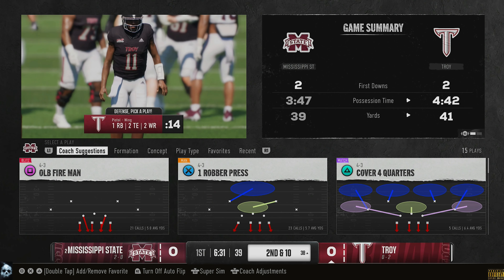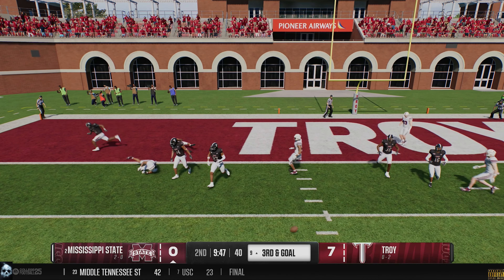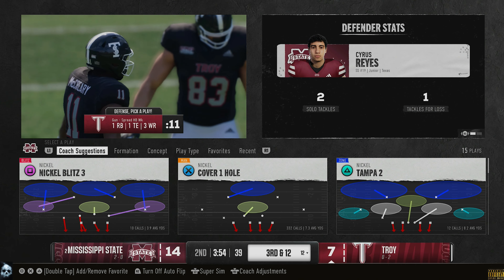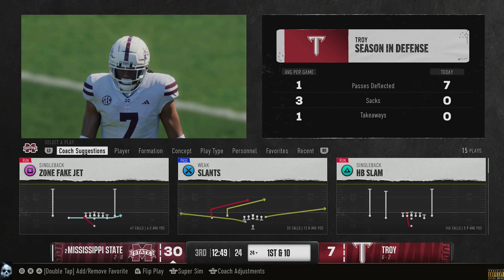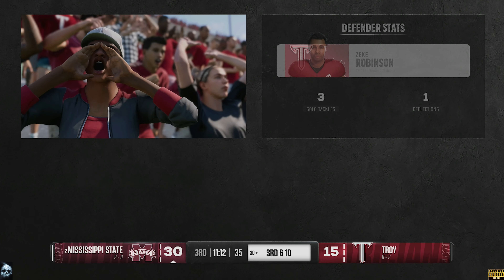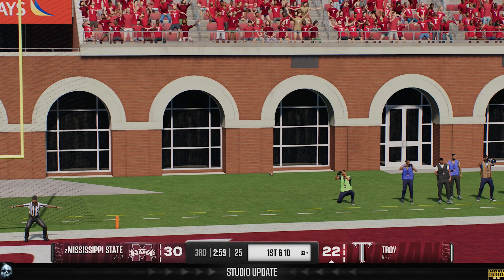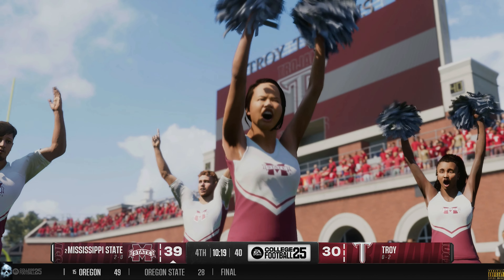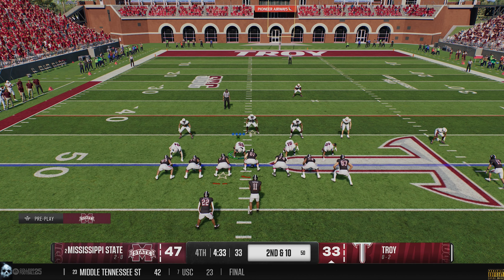MISSISIPPI STATE - 2027 SEASON - WEEK 3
AT TROY